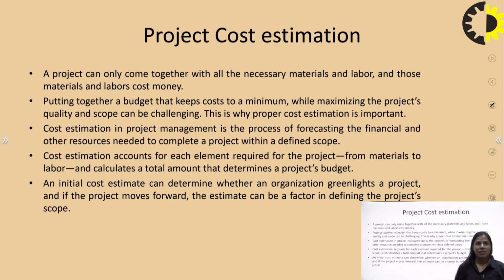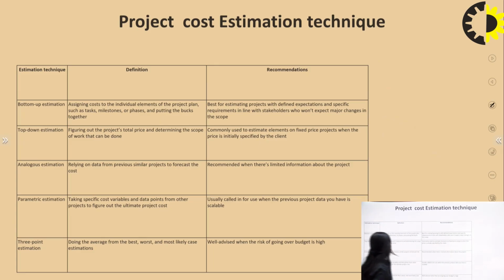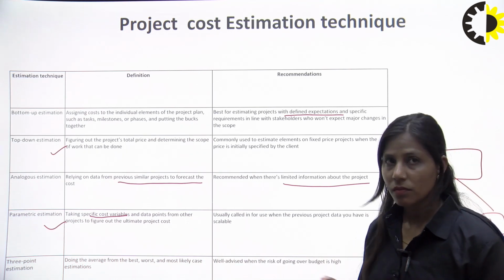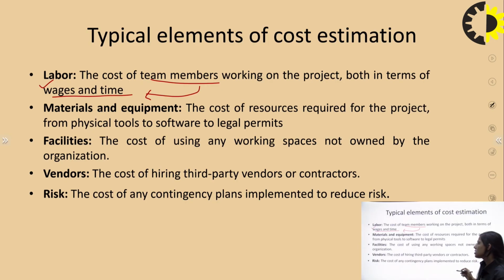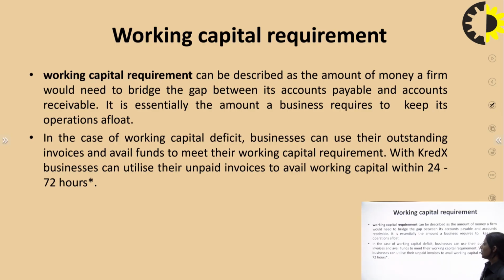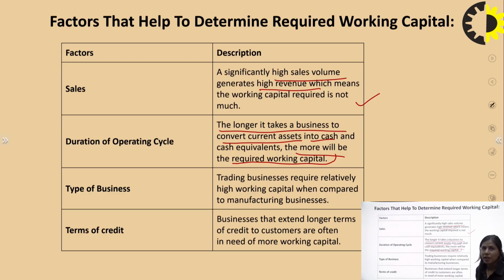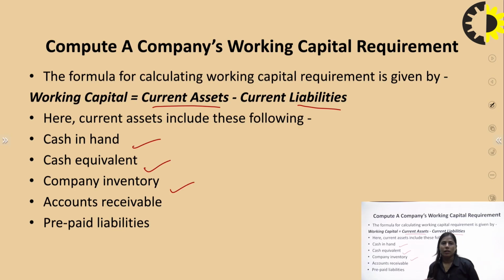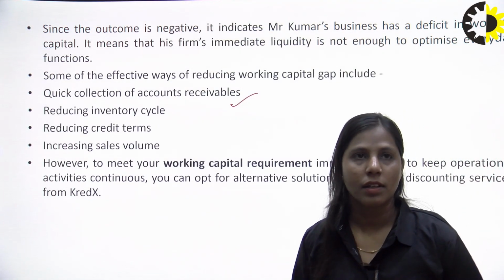PROJECT COST ESTIMATION | PROJECT MANAGEMENT AND ENTREPRENEURSHIP | LECTURE 04 BY MS. CHELSI SEN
Dear All,
Please find the links to all five units forPROJECT MANAGEMENT AND ENTREPRENEURSHIP below:

Project cost estimation involves various factors like labour material & equipment. It uses the concepts of working capital.